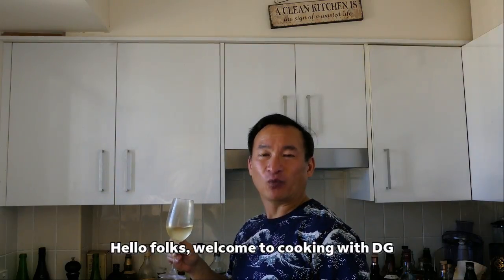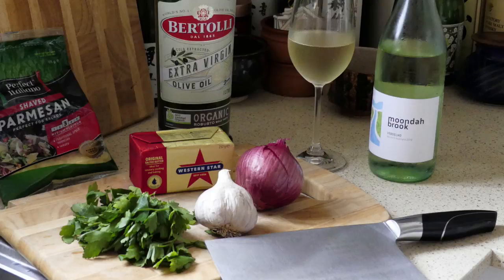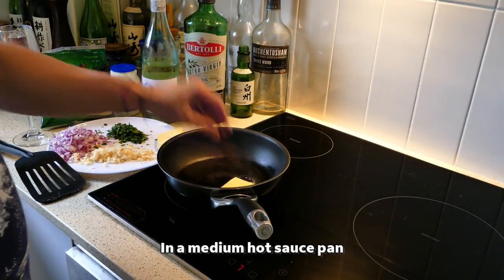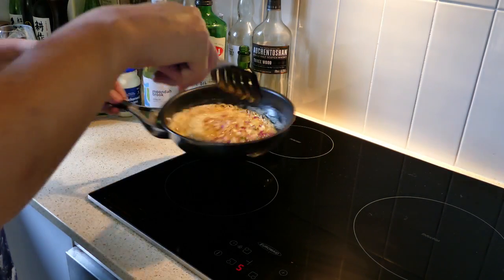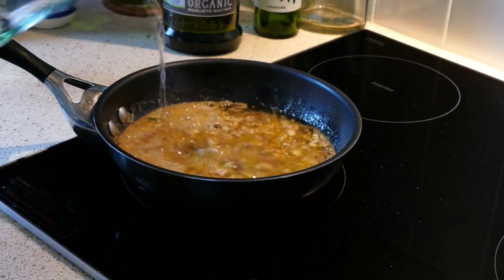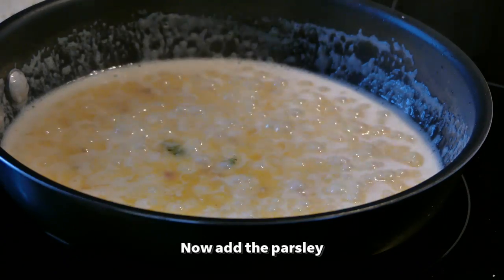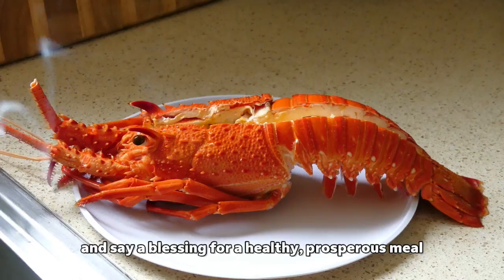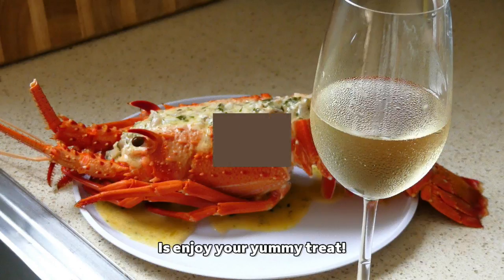Western Australian (WA) rock lobster with garlic butter sauce in DG's kitchen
Today we're cooking Western Australian (WA) rock lobster with garlic butter sauce.
Note: The lobster is already cooked, so the recipe is about the sauce.

This video is just for fun for those who are willing to experiment.
Quantities are not specified so adjust according to your own taste!

Camera: Panasonic Lumix FZ300
Tripod: Neewer 17 inch and heavy duty tripod fluid drag pan head
Editing software: Cyberlink PowerDirector

Checkout my channel for some planespotting around Sydney airport, some home recipes for fun and some other stuff -

Please enjoy and let me know which content you like.

Blue skies...